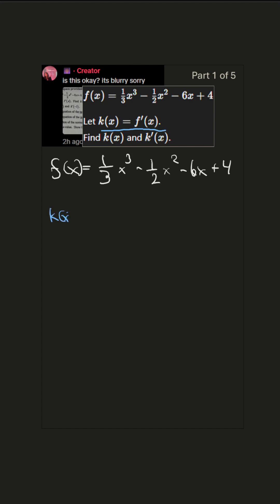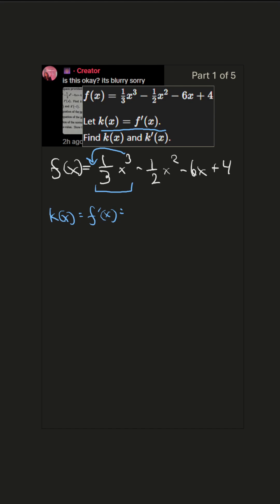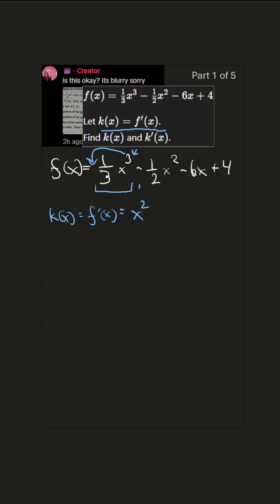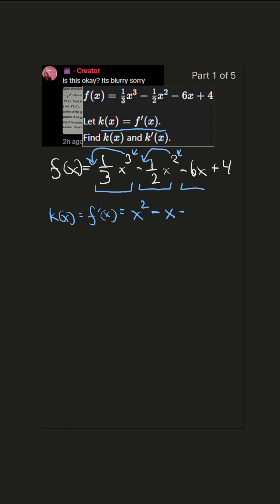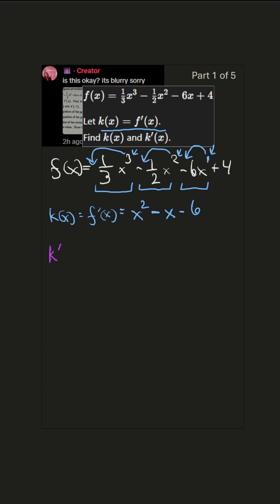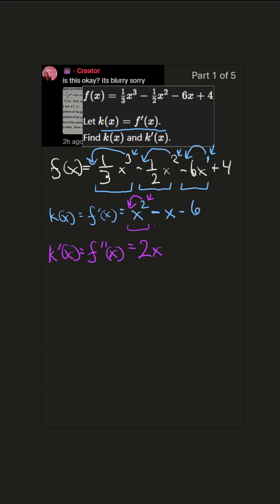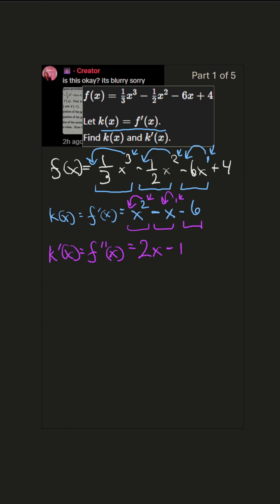Calm derivatives walkthrough – k(x) & k′(x)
YouTube Description
Part 1 of 5 – CalmGuyDoesMath brings you a gentle, clear walkthrough of derivatives (college algebra style).
Today: find k(x) = f′(x) from f(x), then find k′(x).

Perfect for focused study time—quiet, steady, effortless clarity.
Save this for later or comment which topic you’d like next.